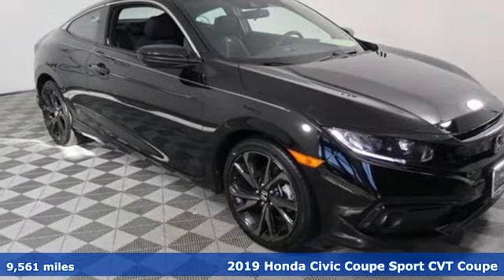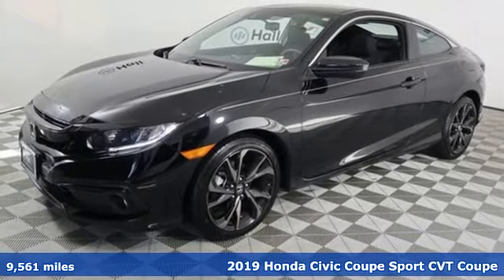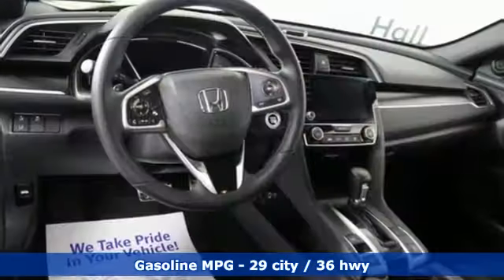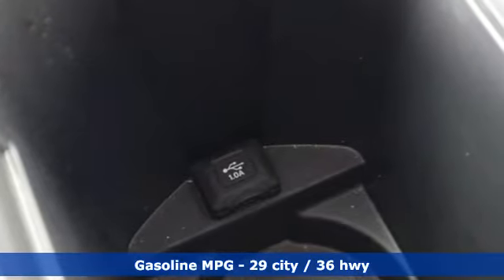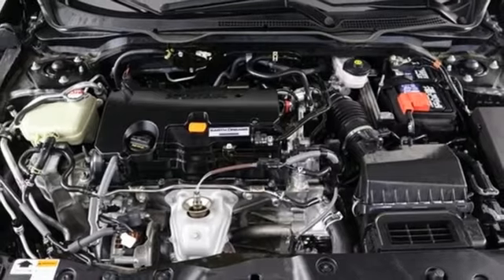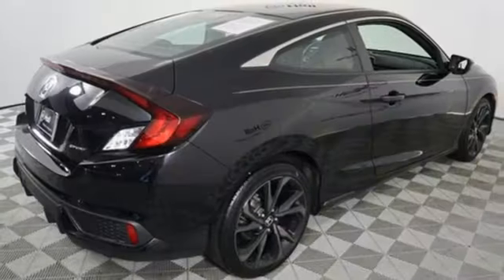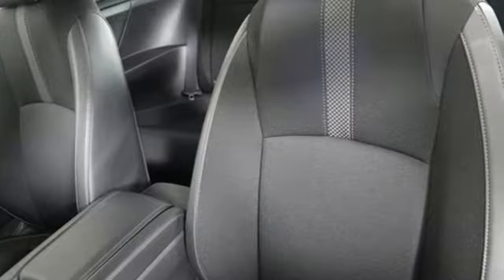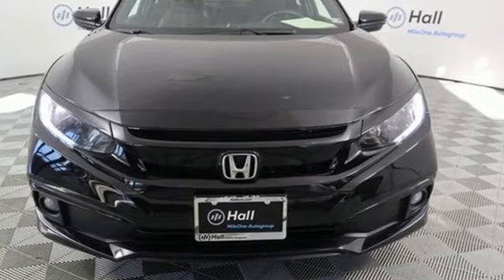Used 2019 Honda Civic Virginia Beach VA Norfolk, VA 2200415A - SOLD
Year: 2019
Make: Honda
Model: Civic
Trim: Sport
Engine: 2.0L I4 DOHC 16V i-VTEC
Transmission: CVT
Color: Black
Interior: Black/Ivory
Mileage: 9561
Stock #: 2200415A
VIN: 2HGFC4B89KH304486
Clean CARFAX. Crystal Black Pearl 2019 Honda Civic Sport FWD CVT 2.0L I4 DOHC 16V i-VTEC Cloth.brbrRecent Arrival! 29/36 City/Highway MPGbrbrbr*Every Internet Price includes current applicable dealer discounts. Your additional costs are sales tax, tag and title fees for the state in which the vehicle will be registered, any dealer-installed options (if applicable) and a $699 dealer processing fee (Virginia, North Carolina). Prices are subject to change, and prior sales are excluded. While every reasonable effort is made to ensure the accuracy of this information, we are not responsible for any errors or omissions contained on these pages. Please verify any information in question with the dealer.

Address:
3516 Virginia Beach Blvd